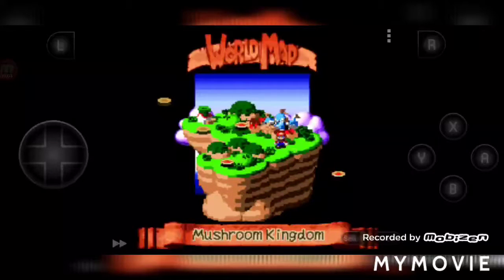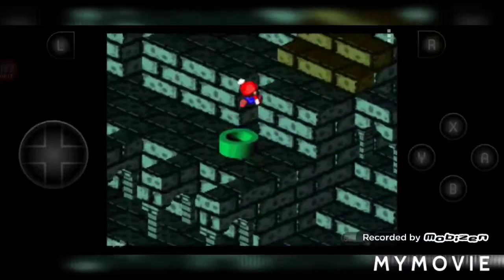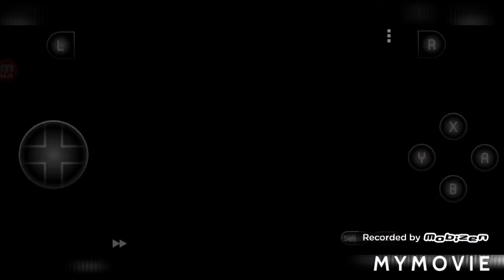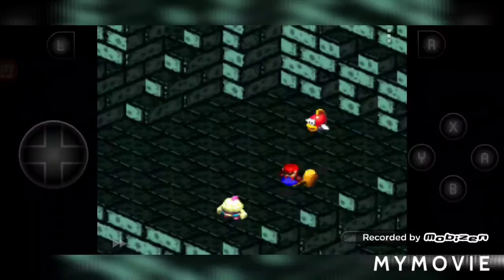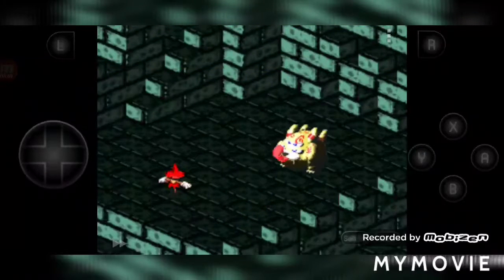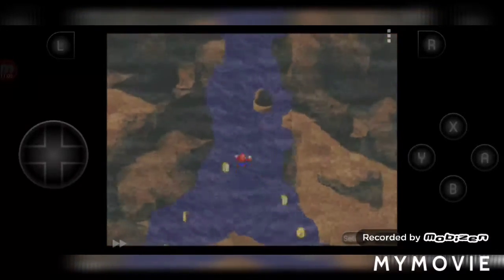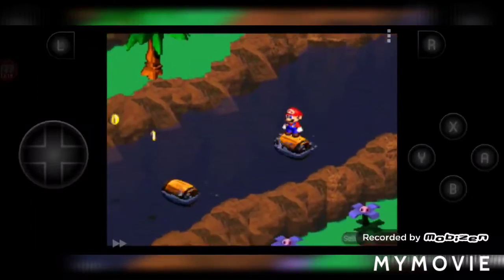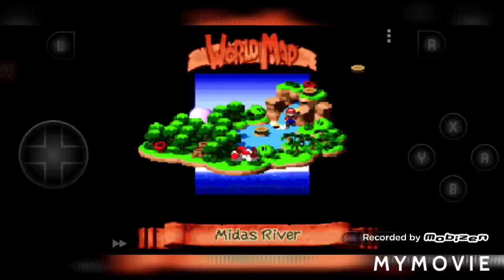Super Mario RPG: Kero Sewers/Mides River Ep.4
We went searching for Mellow's grampa through Kero Sewers. But ended up meeting BELOME,
who loves a snack ? who is the snack!? Will find out in this video.

Song: Janji - Heroes Tonight (feat. Johnning)